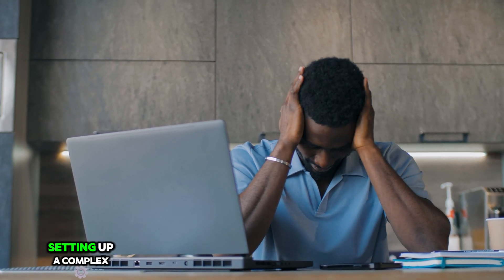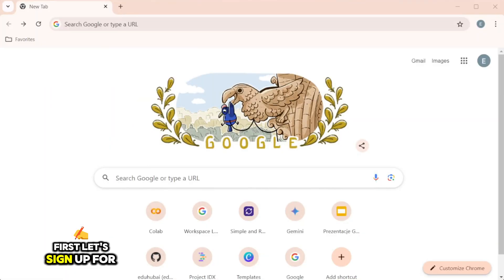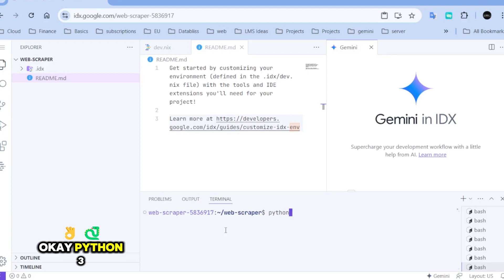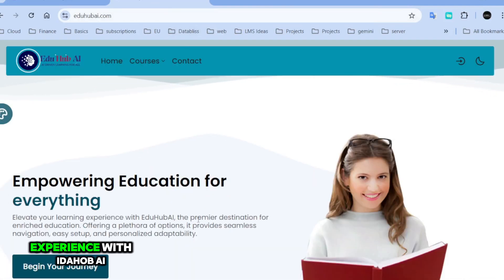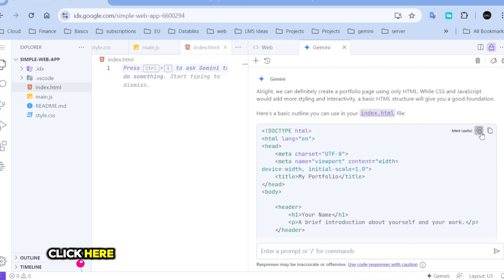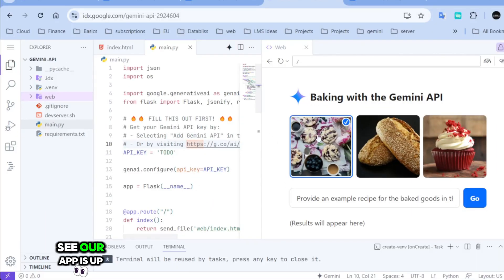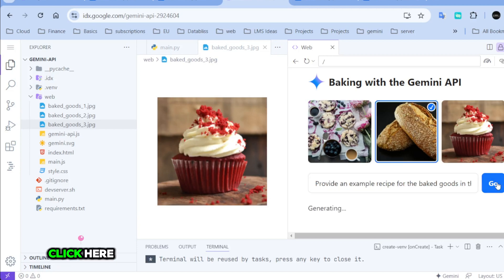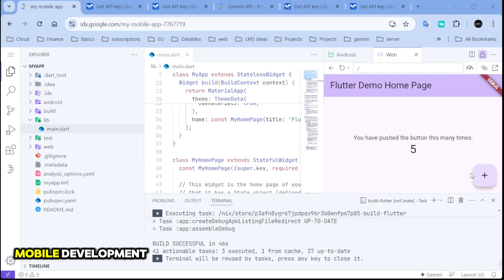Exploring Google’s Project IDX: Simplifying Web and Mobile Development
🚀 *Unlock the Future of Development!* In this tutorial, discover how to leverage Google’s Project IDX to effortlessly build web and mobile applications without the hassle of complex setups. 🌟

➨ *Setting Up Project IDX:* A step-by-step guide to creating your account and enabling AI features.
➨ *Creating a Python Web Scraper:* Learn how to extract data from websites using a simple web scraper.
➨ *Building a Portfolio Web App:* Generate a professional portfolio page using AI assistance.
➨ *Gemini API Integration:* Explore how to create an image-to-text converter using Flask and the Gemini API.
➨ *Running a Flutter Mobile App:* See how to run a pre-written Flutter app for both web and Android.

*Why Project IDX?*
Project IDX allows developers to focus on functionality and design without getting bogged down by setup and configuration. With its integrated environment, you can build, manage, and deploy applications using popular frameworks like Angular, Django, and React—all from your browser.

*Join us as we dive into the world of modern development tools and frameworks!

📚 *Chapters* :
0:00 - Introduction
0:44 - Why use Project IDX?
1:34 - Setting Up Project IDX
2:14 - Demo 1: Creating a Python Web Scraper
5:10 - Demo 2: Building a Portfolio Web App with AI
7:40 - Demo 3: Gemini API Integration for Image-to-Text (Flask)
10:33 - Demo 4: Running a Flutter Mobile App
11:42 - Conclusion and Wrap-Up